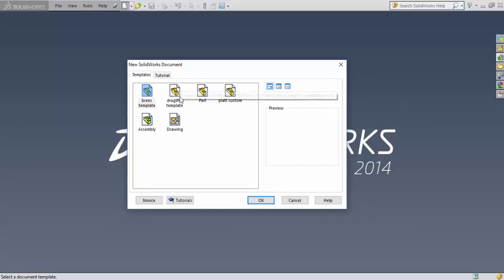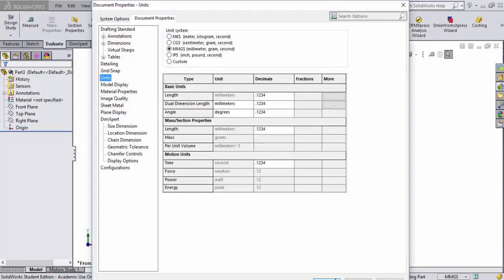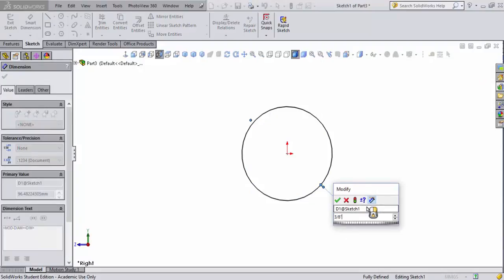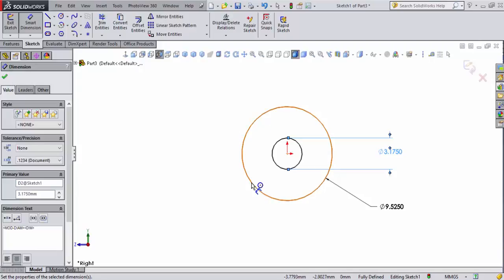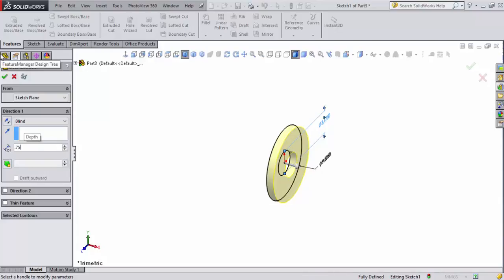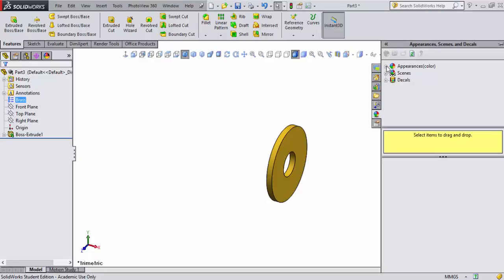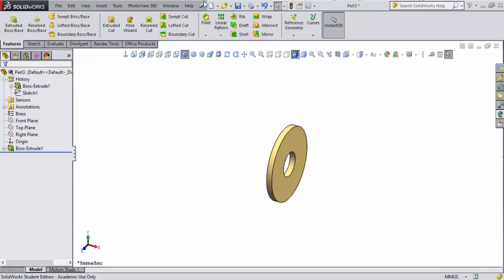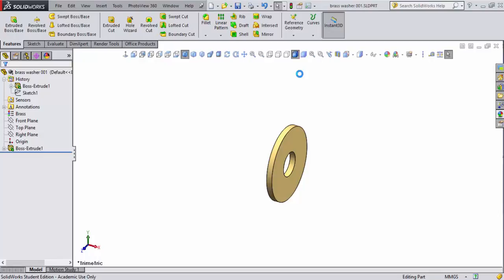CO2 Dragster Out Side Wheels - Tutorial 4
In this video we will create a brass washer for our CO2 Dragster.